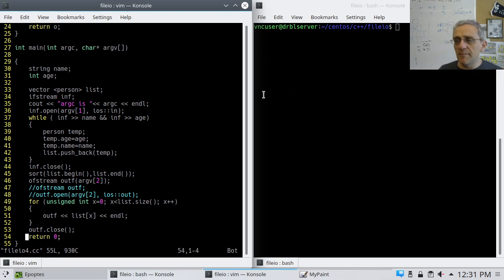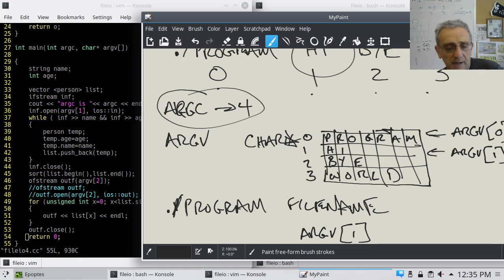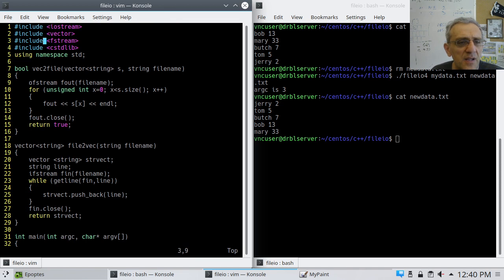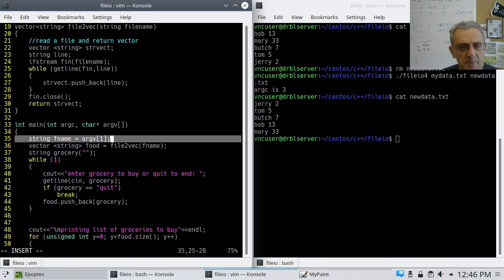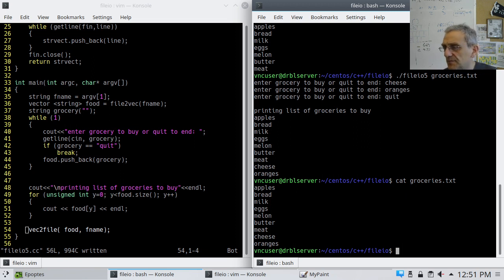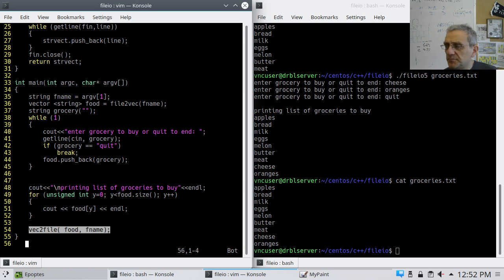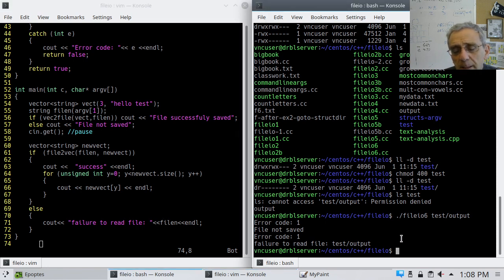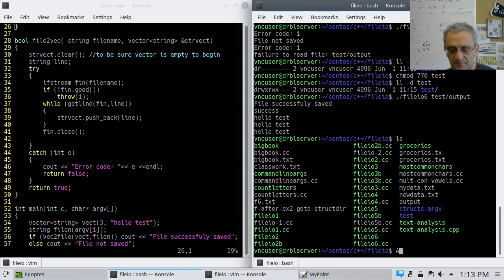CS3 Lesson 14: command line arguments and try catch